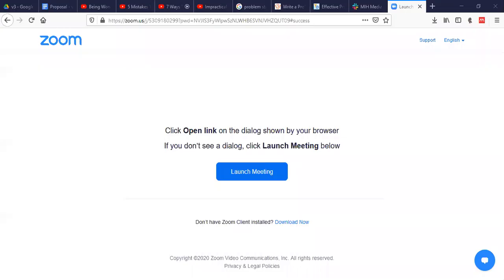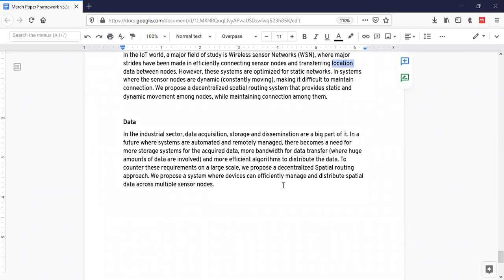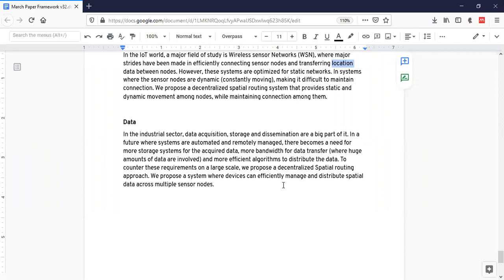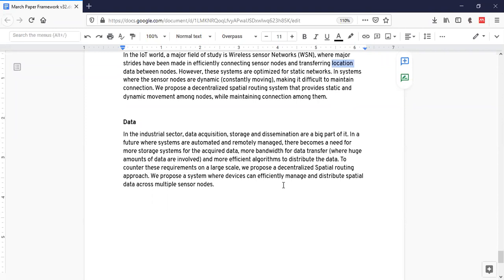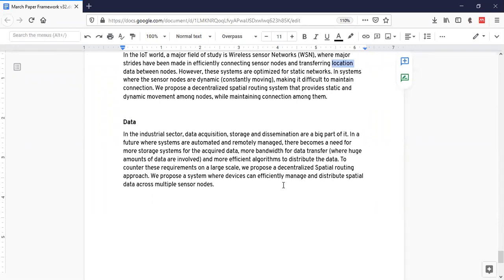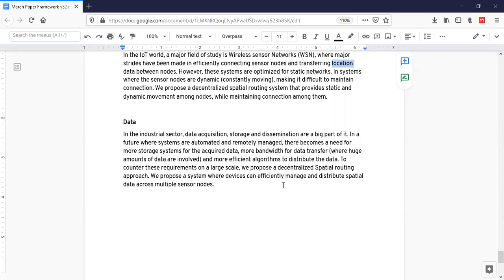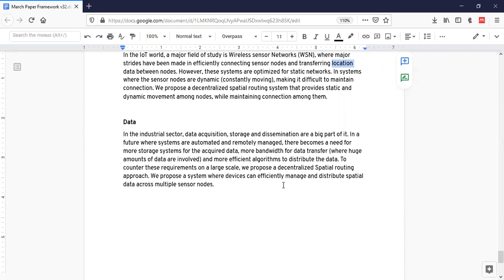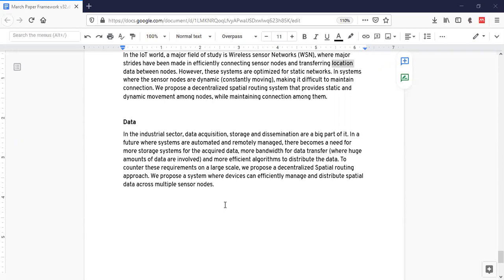2020-12-23 VAST sync